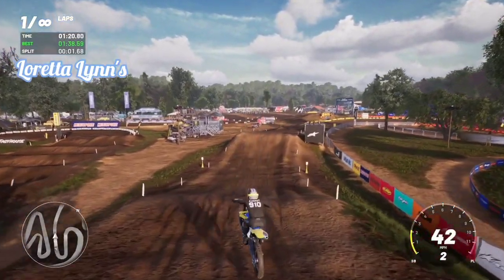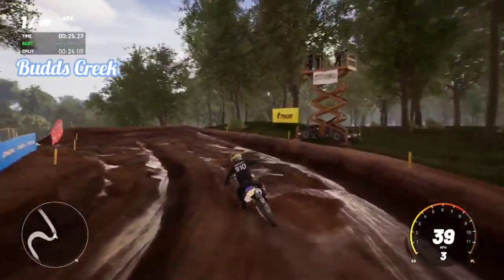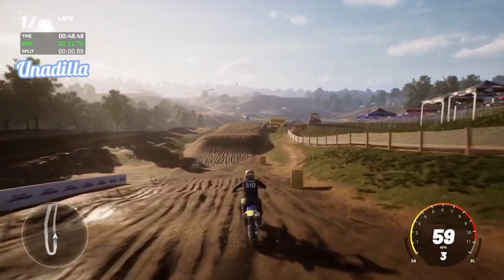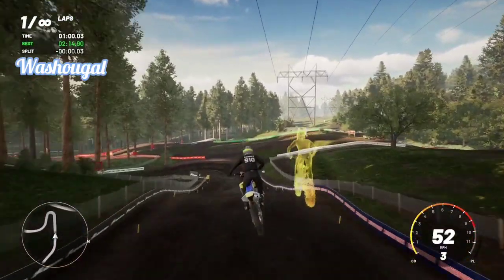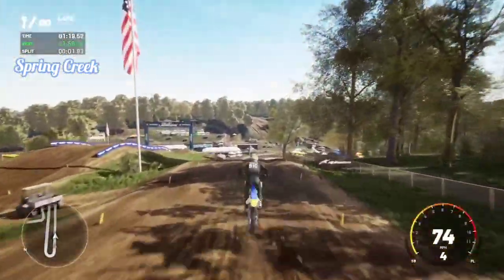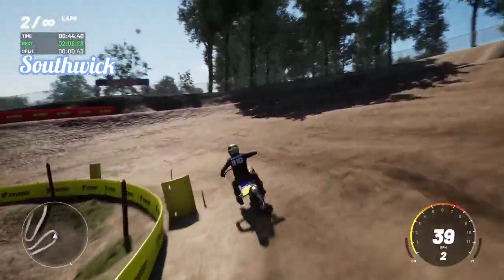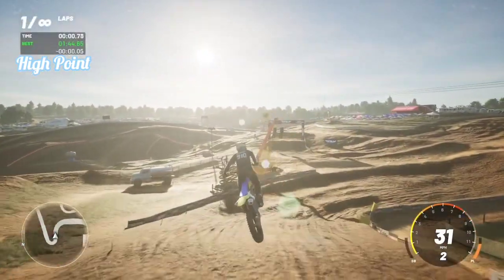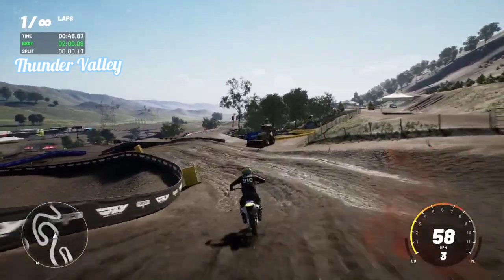Clean Lap on all 2023 AMA Motocross Tracks (MX vs ATV Legends)